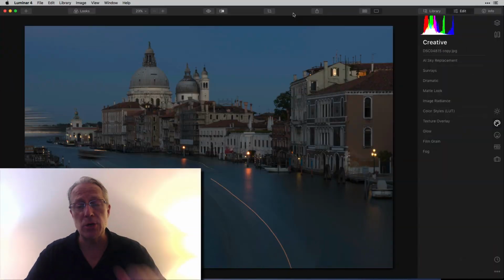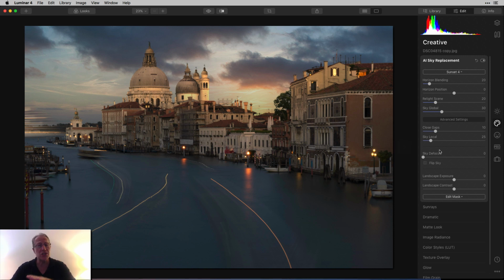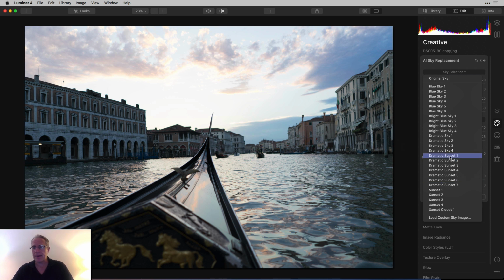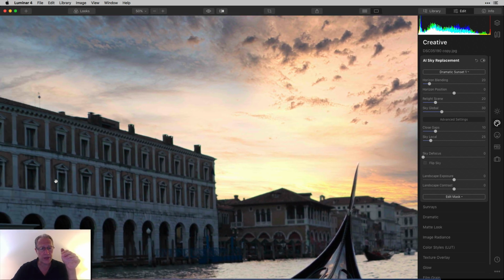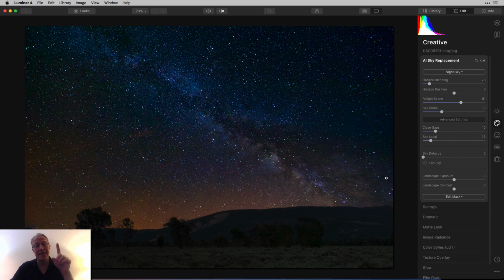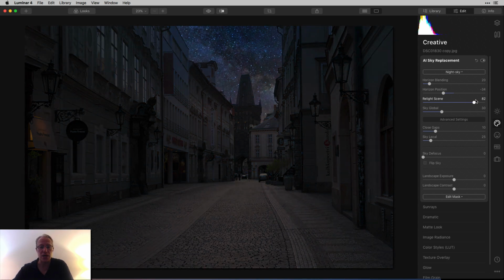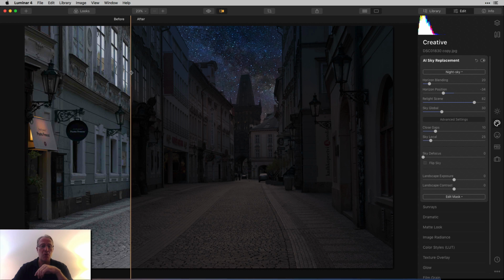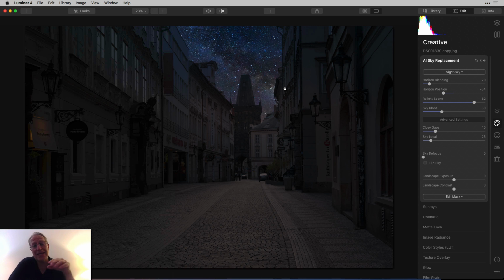AI, New Sky: A Quick Demo of Luminar 4 AI Sky Replacement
Oh man you are going to love this! Follow along and see how easy it is to swap skies in your photos. You will be amazed!

Hardware:
Sony A7II (main camera)
16-35mm wide angle
24-70mm midrange zoom
24-240mm super zoom
28mm prime
35mm prime
50mm prime